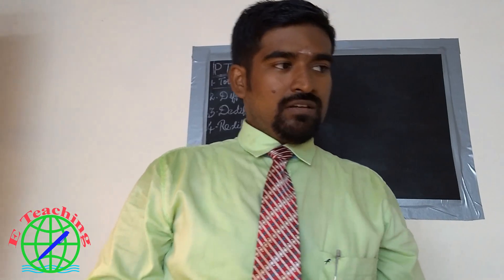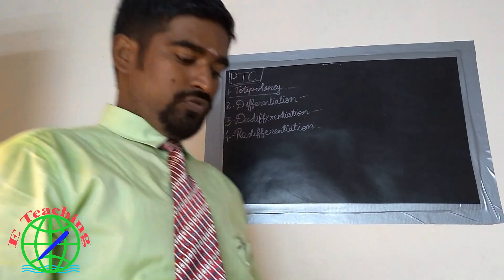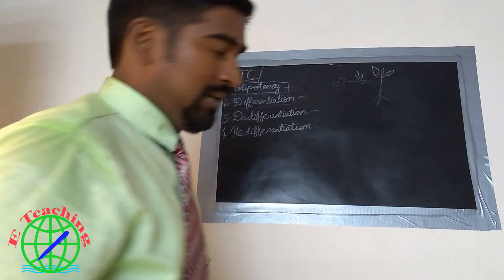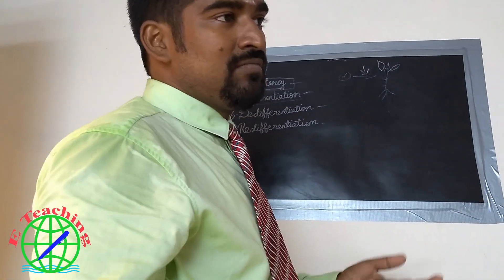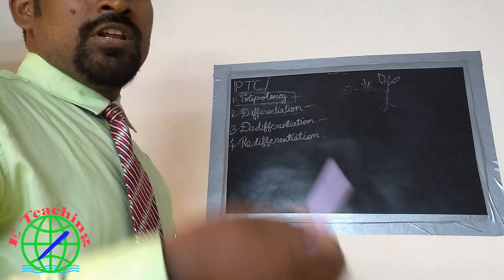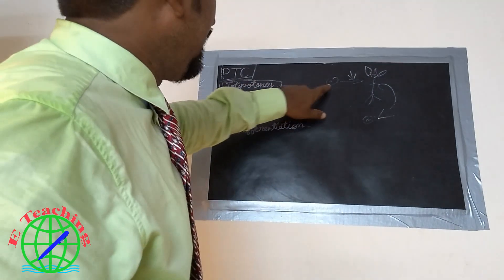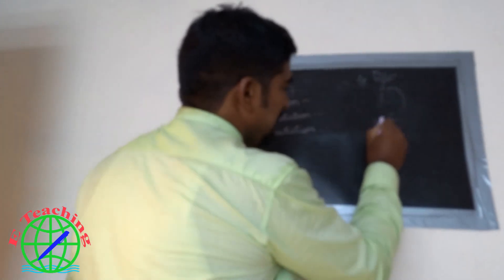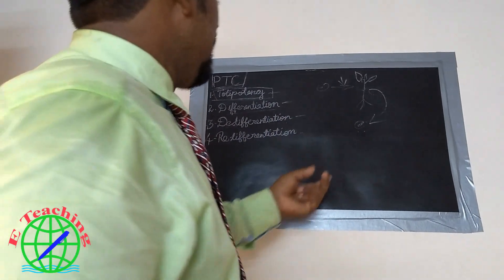Plant Tissue Culture Basics in tamil | Introduction to Plant tissue culture PTC by Elaya Perumal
Plant tissue culture is a collection of techniques used to maintain or grow plant cells, tissues or organs under sterile conditions on a nutrient culture medium of known composition. Plant tissue culture is widely used to produce clones of a plant in a method known as micropropagation. Different techniques in plant tissue culture may offer certain advantages over traditional methods of propagation, including:

The production of exact copies of plants that produce particularly good flowers, fruits, or have other desirable traits.
To quickly produce mature plants.
The production of multiples of plants in the absence of seeds or necessary pollinators to produce seeds.
The regeneration of whole plants from plant cells that have been genetically modified.
The production of plants in sterile containers that allows them to be moved with greatly reduced chances of transmitting diseases, pests, and pathogens.
The production of plants from seeds that otherwise have very low chances of germinating and growing, i.e.: orchids and Nepenthes.
To clear particular plants of viral and other infections and to quickly multiply these plants as 'cleaned stock' for horticulture and agriculture.
Plant tissue culture relies on the fact that many plant cells have the ability to regenerate a whole plant (totipotency). Single cells, plant cells without cell walls (protoplasts), pieces of leaves, stems or roots can often be used to generate a new plant on culture media given the required nutrients and plant hormones.
plant tissue culture slideshare

plant tissue culture applications

advantages of plant tissue culture

importance of plant tissue culture

plant tissue culture: techniques and experiments

scope of plant tissue culture

Page navigation
What is the process of plant tissue culture?

Which plants are grown by tissue culture?

What are the types of plant tissue culture?

What is Totipotency in plant tissue culture?